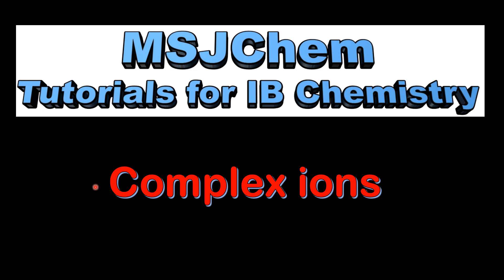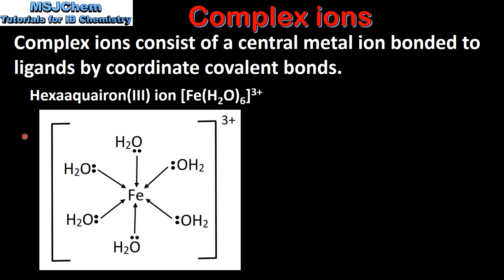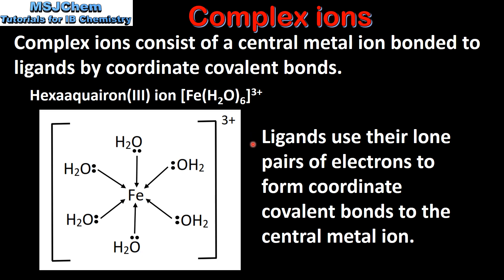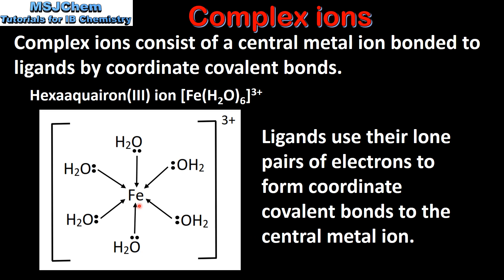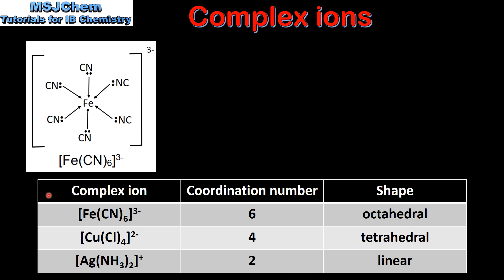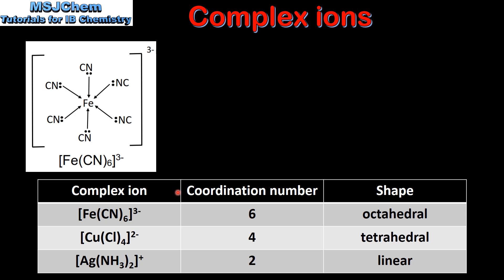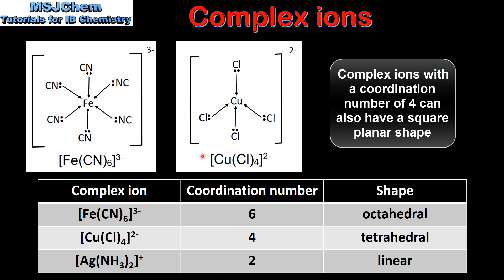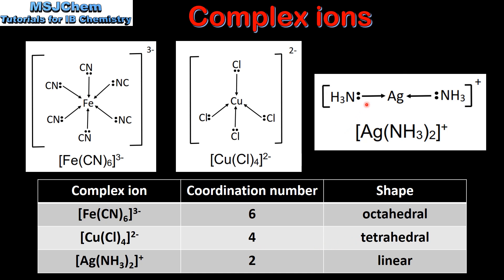13.1 Complex ions (HL)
Applications and skills:
Explanation of the nature of the coordinate bond within a complex ion.